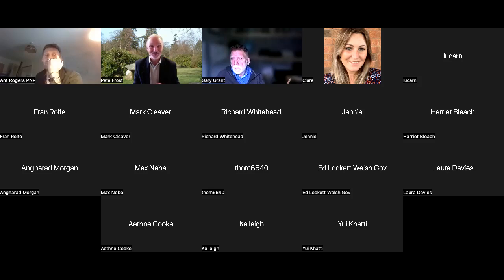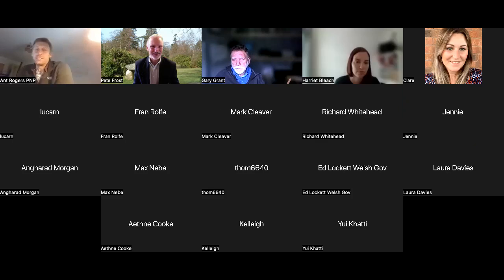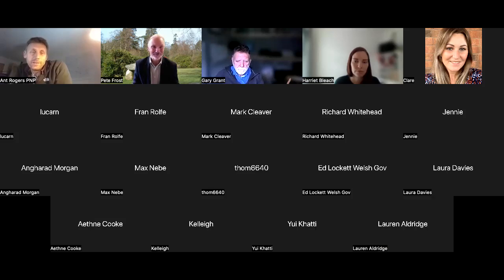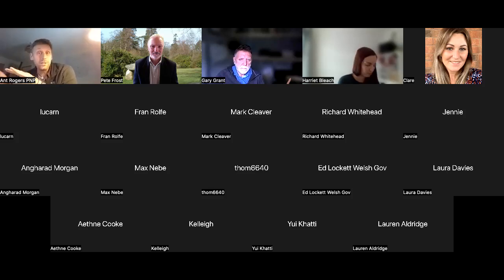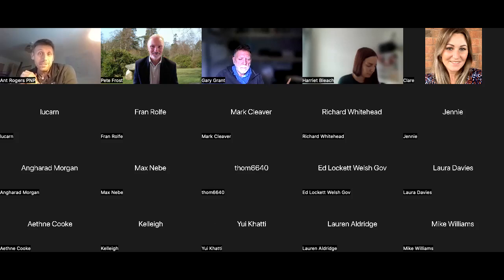Discussion about Newport Green Infrastructure Feasibility Study with Harriet Bleach and Gary Grant.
Harriet Bleach and Gary Grant answer questions and discuss how essential urban green infrastructure can be both funded and maintained to deliver essential ecosystem services.